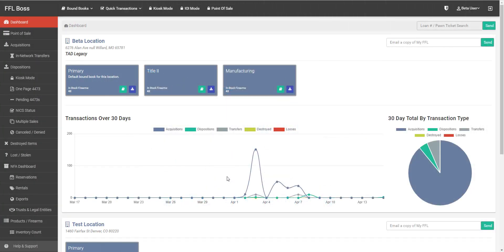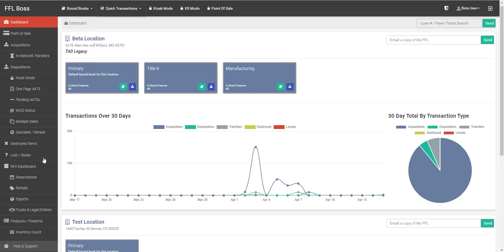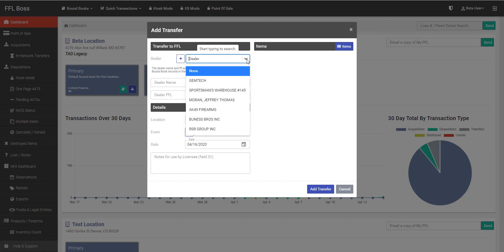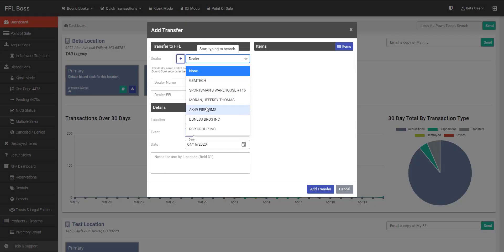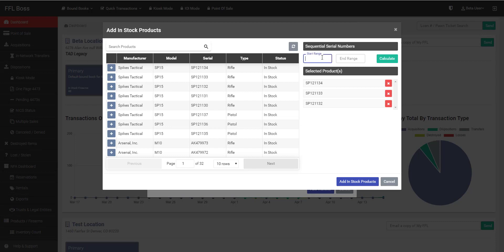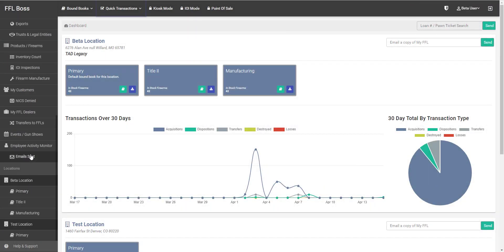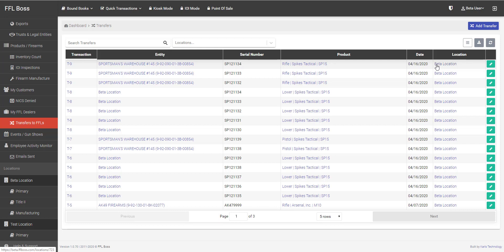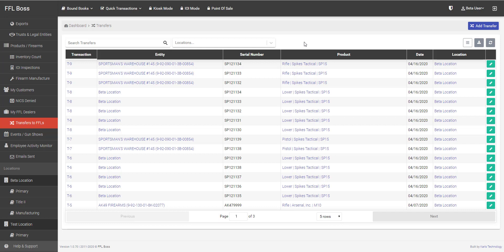FFL to FFL Transfer 6.0